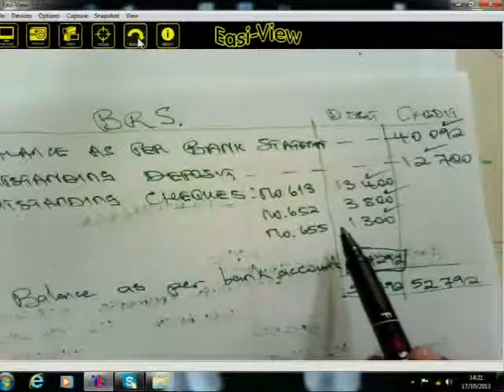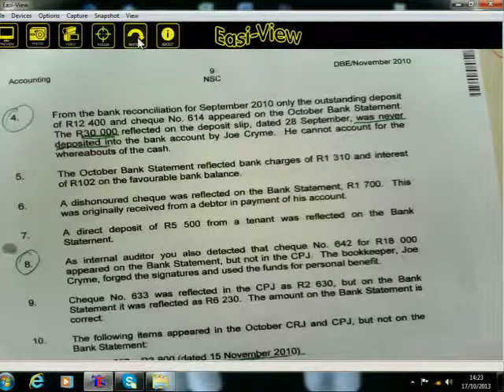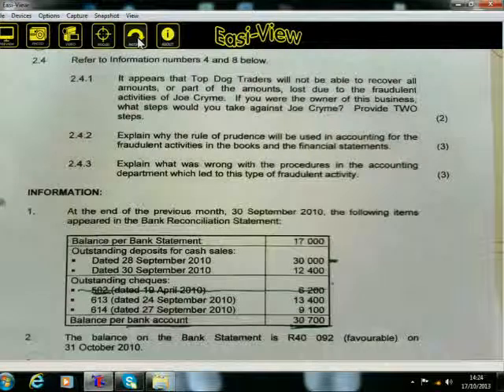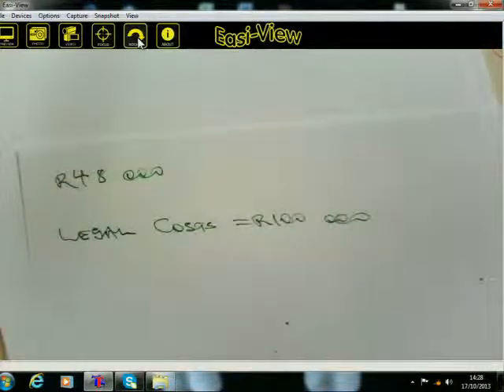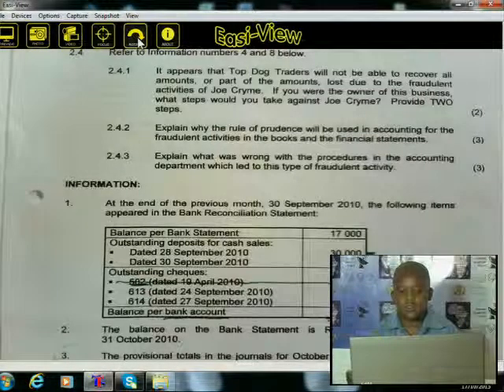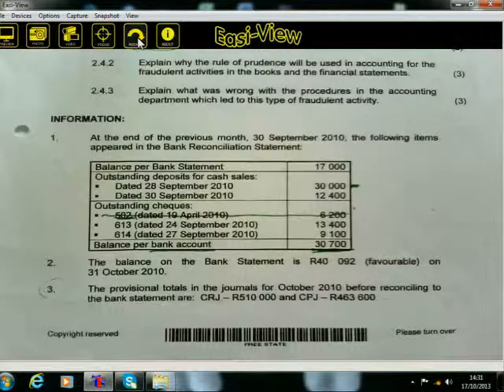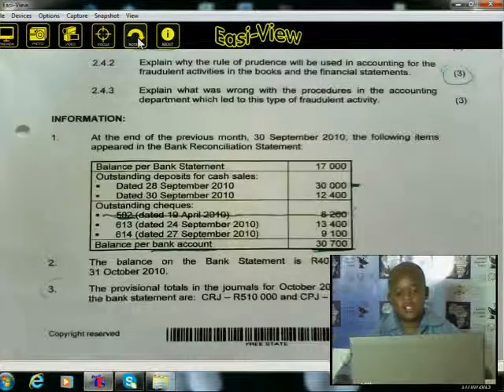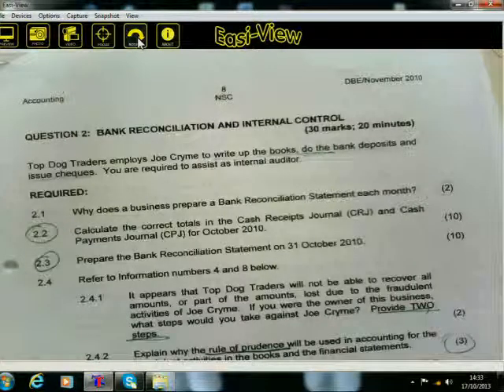Accounting Gr.12 - Bank reconciliation - part 2 - 17.10.2013